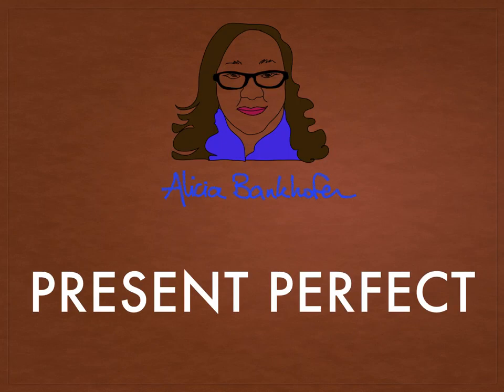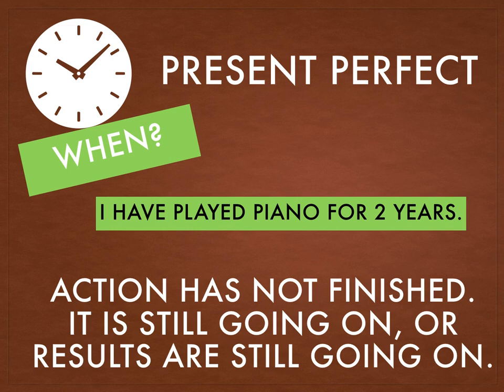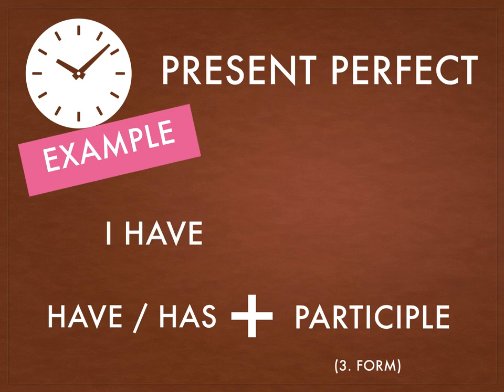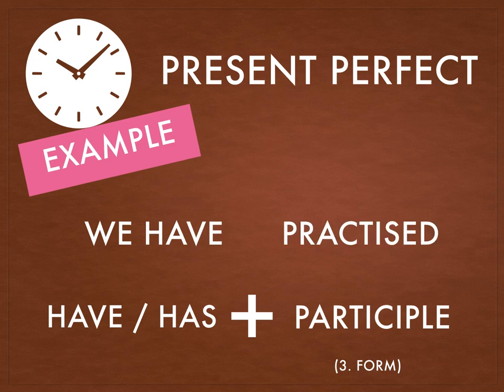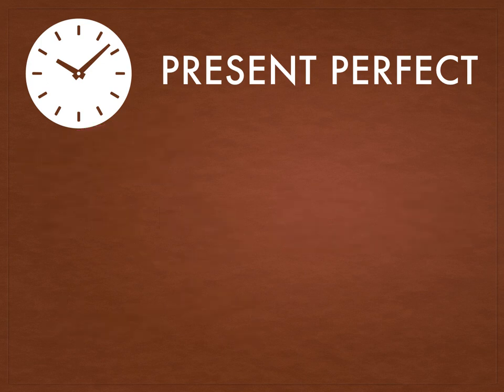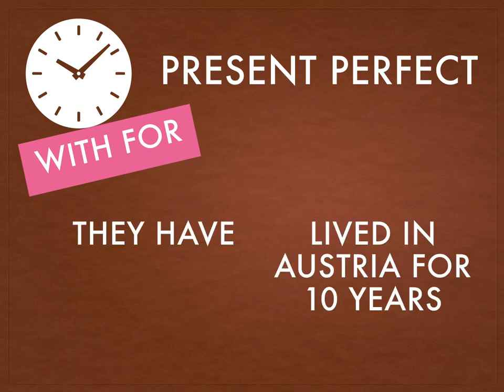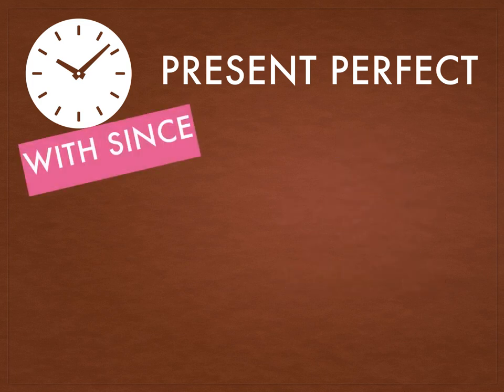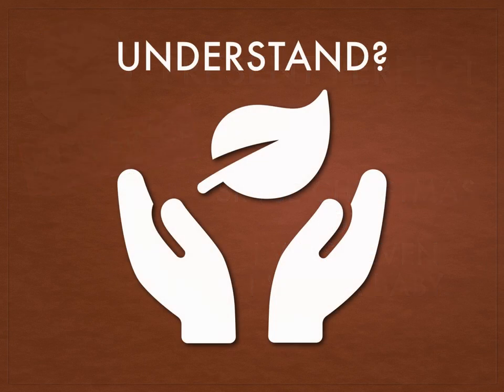Present perfect tense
An explanation of how the present perfect tense is formed and is used.